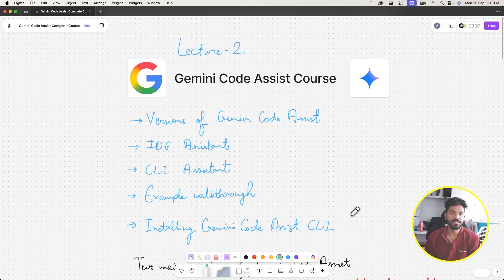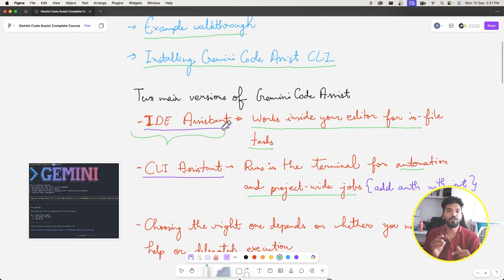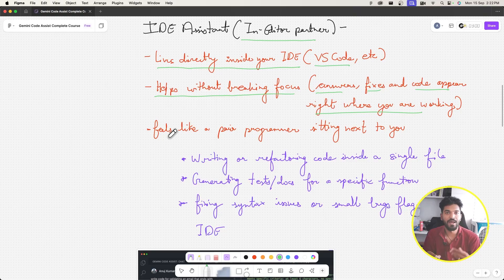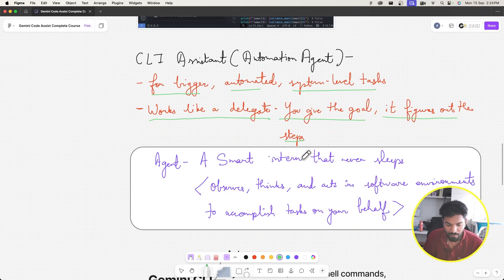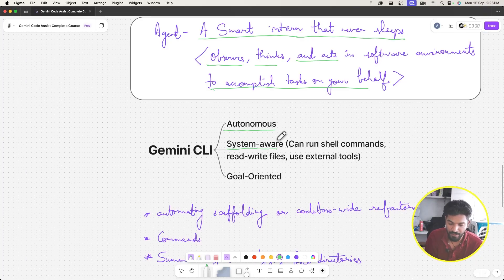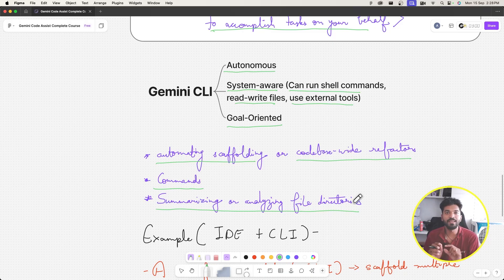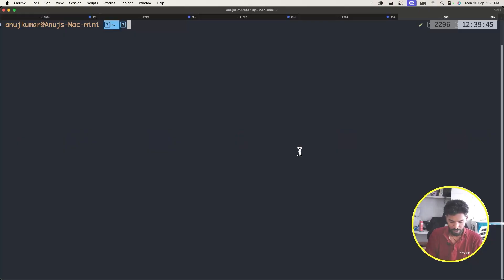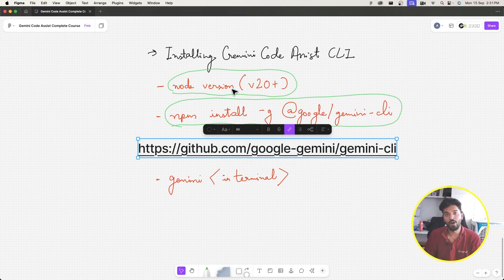L-2 | IDE Vs CLI Assistant in Gemini Code Assist 🚀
Gemini Code Assist comes in two flavors: IDE assistant and CLI assistant. But how do you know when to use which? 🤔

In this video, I’ll break down:
✅ The strengths of Gemini in your IDE (real-time pair programmer for code and debugging)
✅ The power of Gemini CLI (automation and project-wide tasks in the terminal)
✅ A practical workflow example where both work together seamlessly
✅ Tips for choosing the right tool for the right job

By the end, you’ll know exactly how to make Gemini Code Assist your coding partner—whether you’re deep inside your editor or automating tasks in the terminal.

CHAPTERS
00:00 Introduction
00:52 Two Main versions of Gemini Code Assist
02:42 IDE Assistant
04:30 CLI Assistant
08:40 Example Walkthrough for IDE And CLI Assitant
10:11 Installing Gemini CLI Assistant on your System
11:49 Conclusion